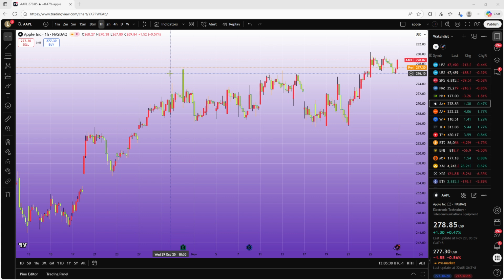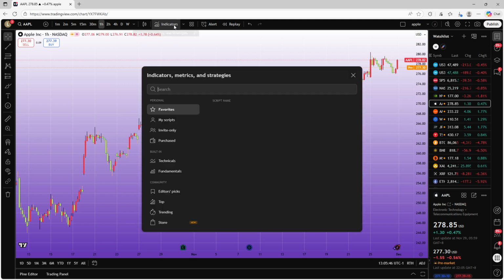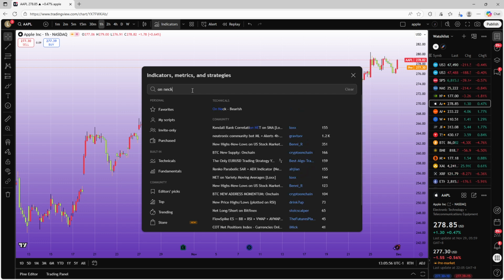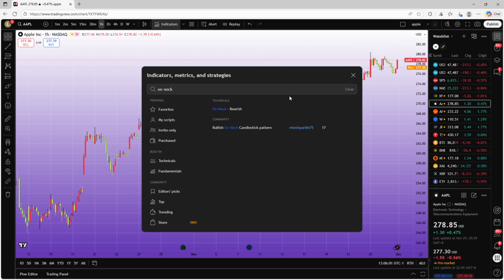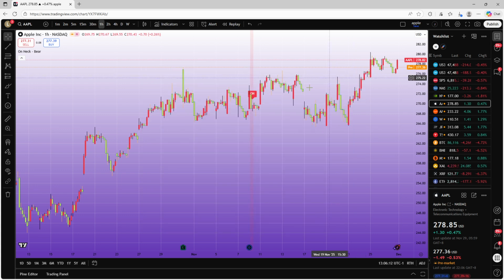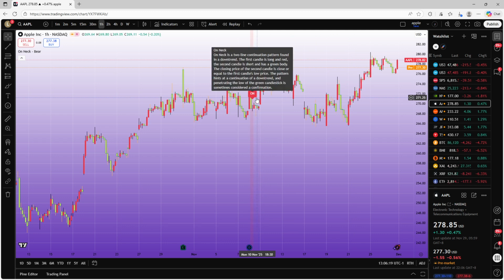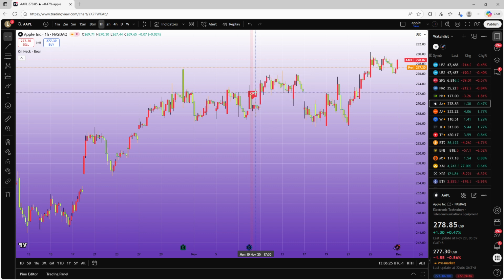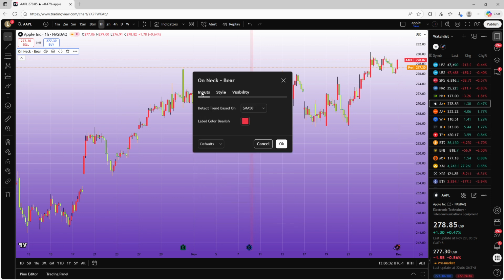How To Add On Neck (Bearish) In Tradingview (Quick And Easy Guide)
Learn how to add the On Neck (Bearish) candlestick pattern in TradingView with this easy and beginner-friendly tutorial. This bearish continuation pattern helps traders identify potential trend continuation after minor pullbacks. Perfect for improving technical analysis and spotting reliable short opportunities in downtrends.

Benefits of the On Neck (Bearish) Pattern:
✅ Signals bearish continuation and trend strength
✅ Helps traders confirm entry points for short positions
✅ Works across all markets — stocks, crypto, forex, indices, and commodities
✅ Ideal for swing trading, intraday setups, and trend-following strategies
✅ Clear candlestick structure makes analysis simple and beginner-friendly